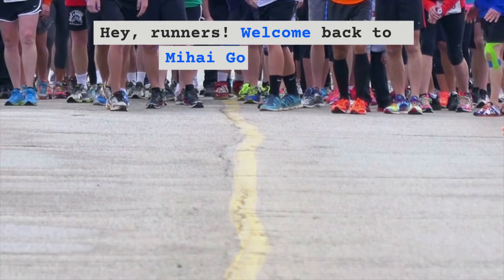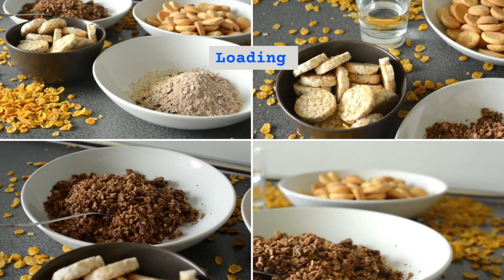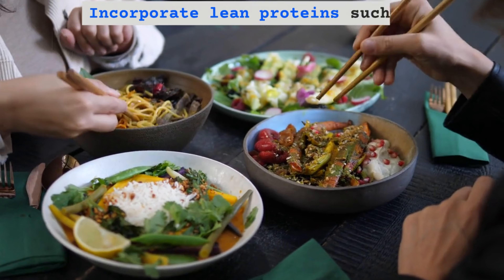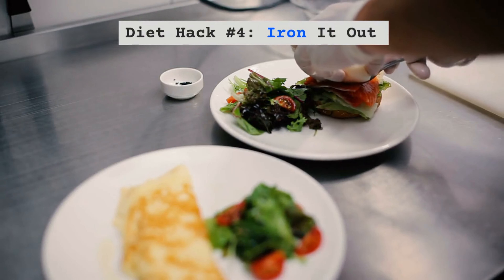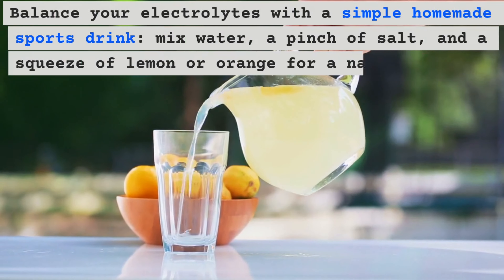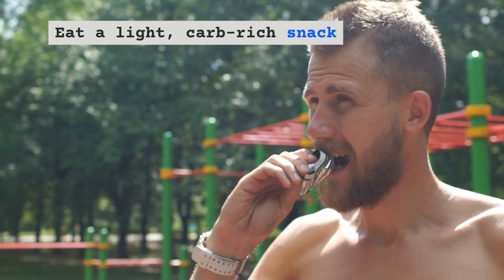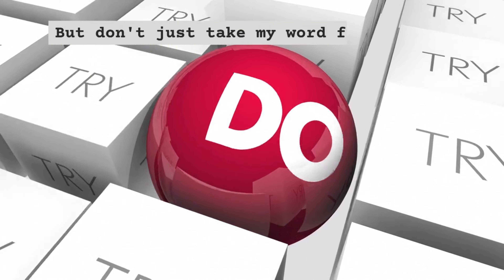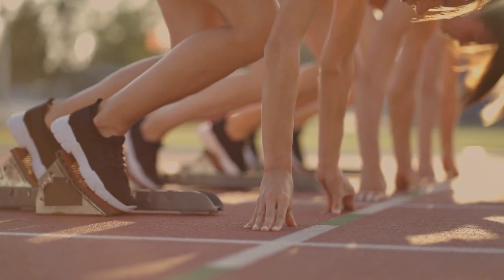Run Longer, Recover Faster: 7 Diet Hacks for Runners!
Discover 7 essential diet hacks tailored to boost your energy, enhance recovery, and optimize performance for those long-distance runs. From the strategic carbohydrate loading to the precise timing of meals, this clip is packed with expert advice to supercharge your running regimen. Tune in and transform your fueling strategy to run stronger and longer.

Or check out SOME of my official competitions where I've earned ITRA points (so far):
International Trail Running Association (ITRA) is the governing body for trail running.

This Channel is addressed especially to RUNNERS, seeking for MOTIVATION, STRAVA Segment HUNTERS and good MUSIC lovers. I'm always trying to prove to myself that we, humans, have limits ONLY in our heads! I'm speaking of sports as a guy who did two ironman's (learning in 1 year how to swim - about the age of 33 - in order to complete an ironman contest - 4 km swim, 197 km bike, 42 km run) some ultra-marathons - UTMB and some others, and many running and triathlon competitions.

YouTube is the very best place to visit when looking for videos about Running Challenges or Running motivation!